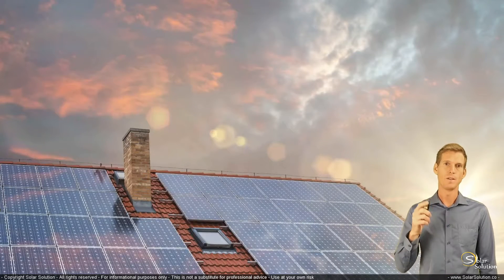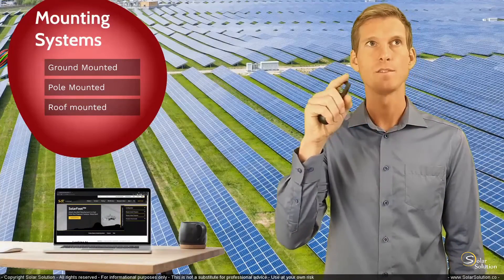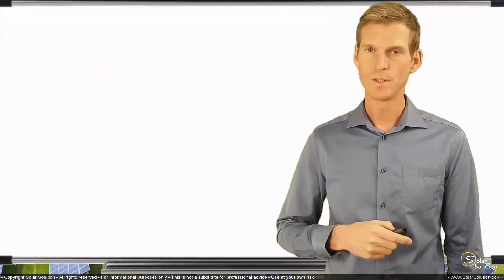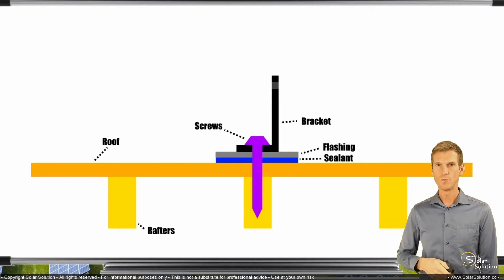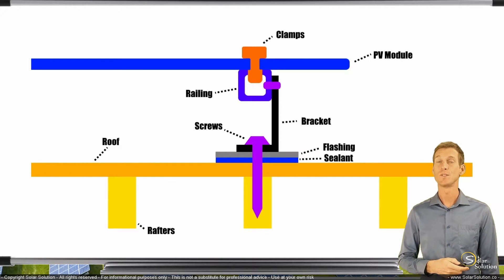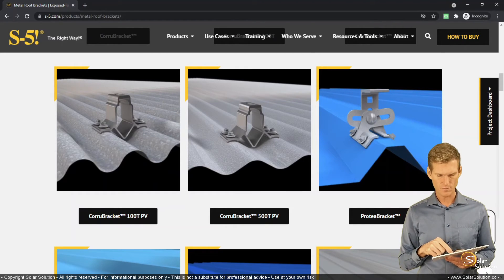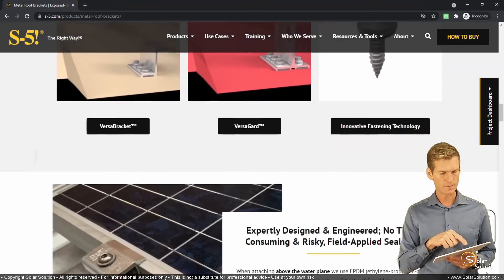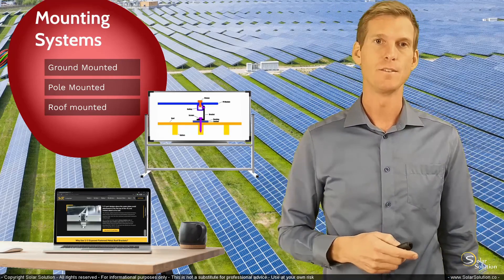Mounting Solar Panels: How it works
Renewable Energy Engineer Jesse Gorter explains how solar pv panels are installed on racking systems.

Jesse